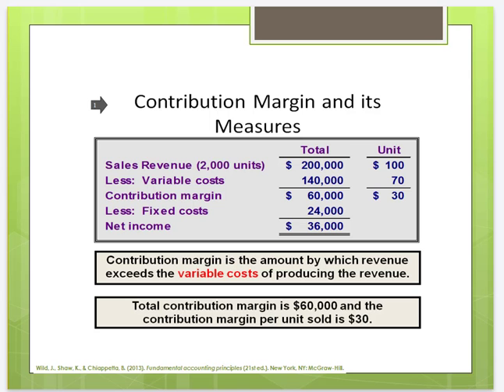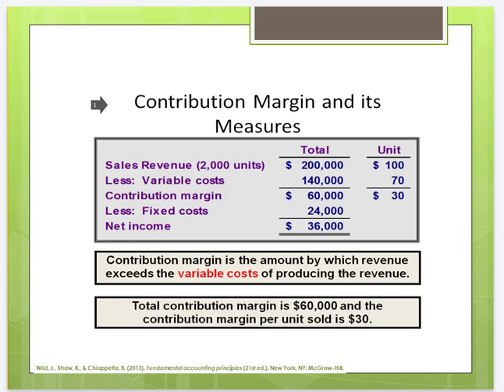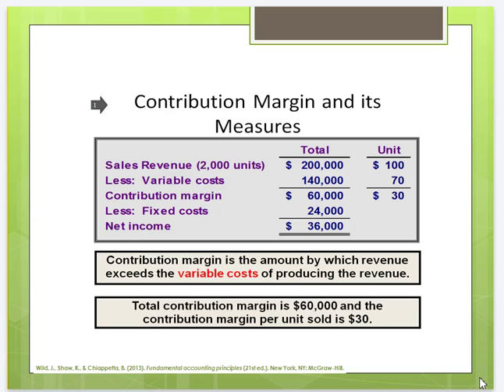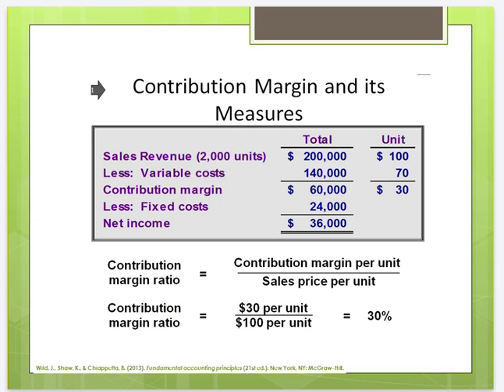CVP Contribution Margin